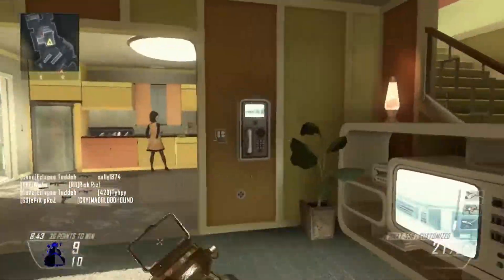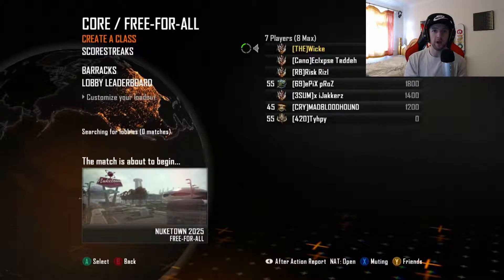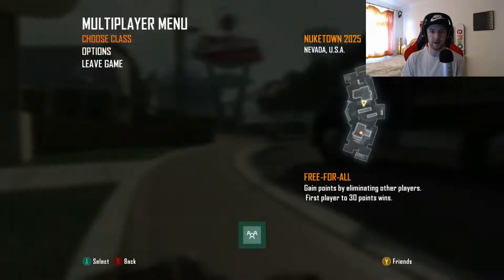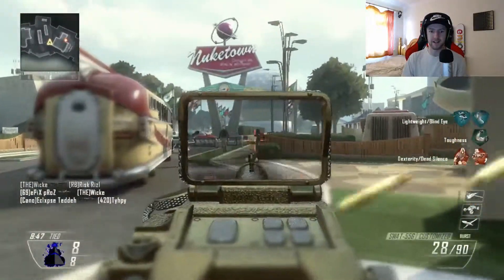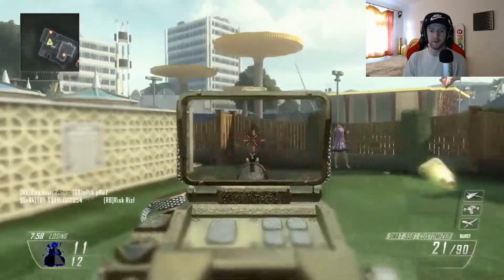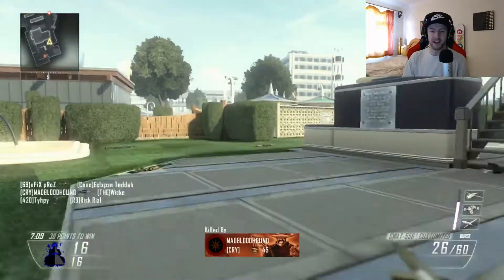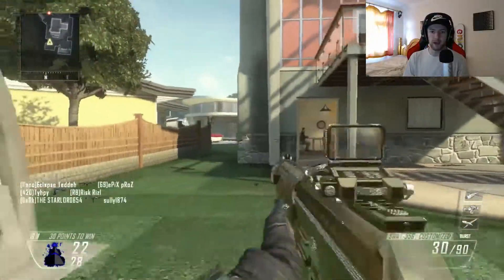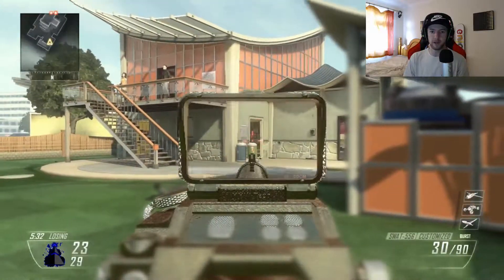INSANE BLACK OPS 2 CHALLENGE! CAN I DO IT??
THIS CHALLENGE IS SOOOO FUNNY I'M GOING TO HAVE TO DO ANOTHER ONE OF THESE SOON!

IF YOU ENJOY THIS VIDEO AND WHAT TO SEE SOME MORE CONTENT LIKE THIS THEN LET ME KNOW DOWN IN THE COMMENTS BELOW MY DUDES!

HERE IS A LINK TO SOME OF MY OTHER PLAYLISTS IF YOU WANT TO CHECK THEM OUT :)